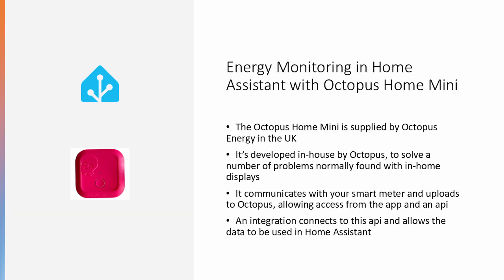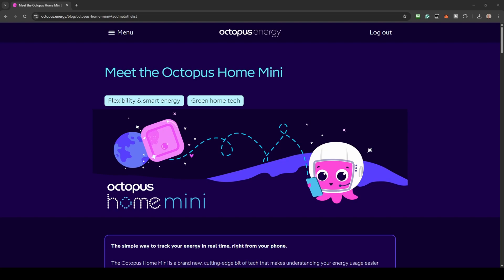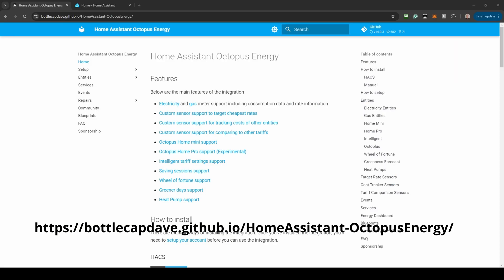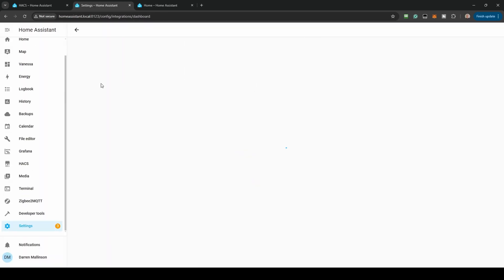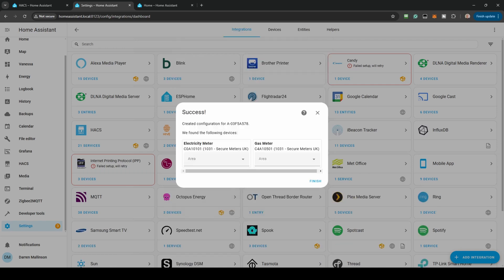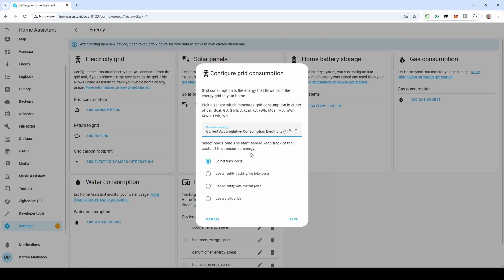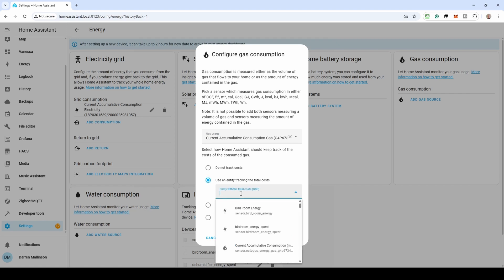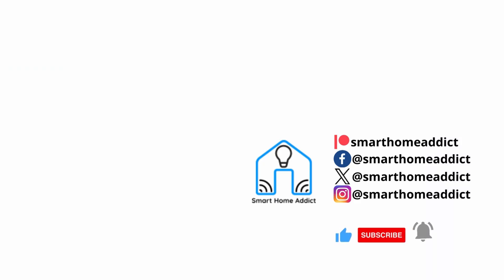Energy Monitoring in Home Assistant using Octopus Mini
In this video we will cover obtaining and setting up the Octopus Home Mini, a small device that connects to your smart meter and allows access to energy data.

Gas Calorific Value is on your last gas bill (you may need to round up the number if you get an error)

00:00 - Intro
01:06 - How to get an Octopus Home Mini
02:07 - Setting up the Octopus Home Mini
02:12 - Setting up the Octopus integration in Home Assistant
04:51 - Setting up the Energy Dashboard

The below is optional but this will help us to purchase kit for review, and to keep up with channel expenses (studio equipment, etc).

BTC: bc1qdhnyctwr455vwskhjwl04dm9hucjq55yxyy9cu
BCH: qr4jur8nuf7cjmctwjheyfsq39l93lesgvgz7snj3k
ETH: 0xBB6601Be92F27D688F3a47e952866Cb68d1E2170
DOGE: D5ZBGuoJQmqMkdJjjosw4JsYgp95b1CL56